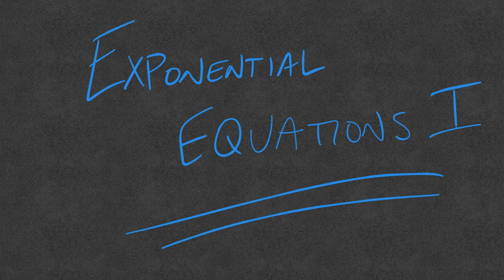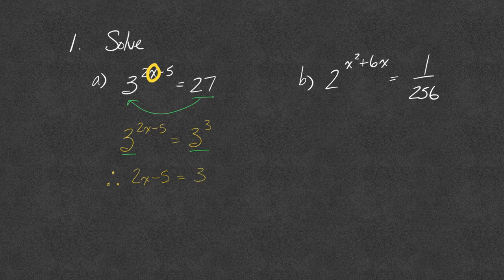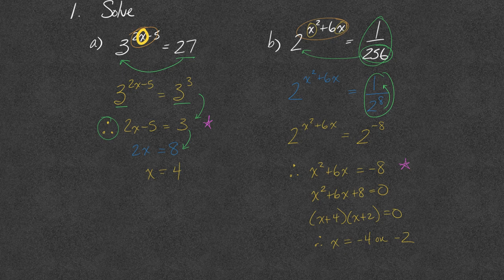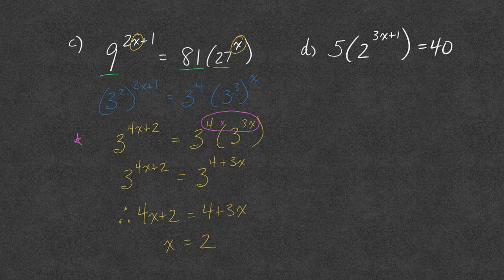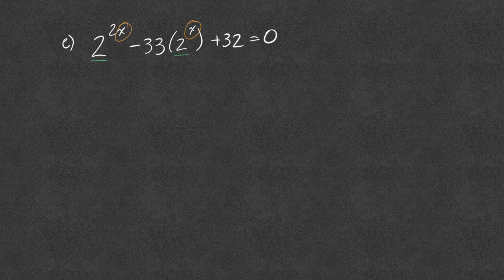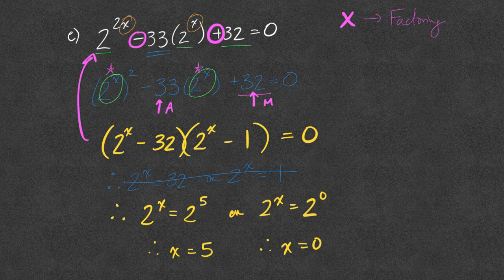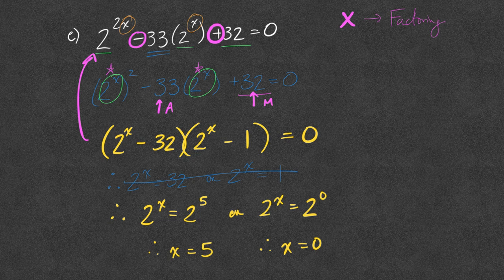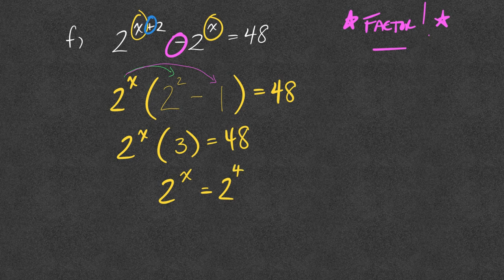32 Exponential Equations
This video covers a review of solving Exponential Equations.  It begins with a review then covers how we can use Factoring to solve more complex Exponential Equations.  It finishes with a list of Challenge problems.  I hope it helps!

0:00 Intro Review
11:28 Check Your Understanding
20:02 Quadratic Factoring
30:23 Common Factoring
39:10 Check Your Understanding
44:04 Challenge Yourself